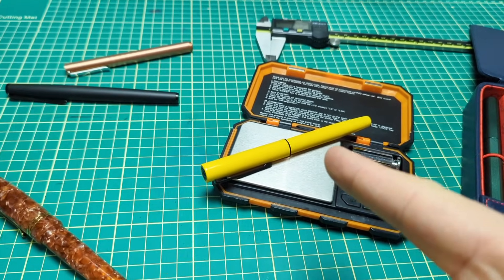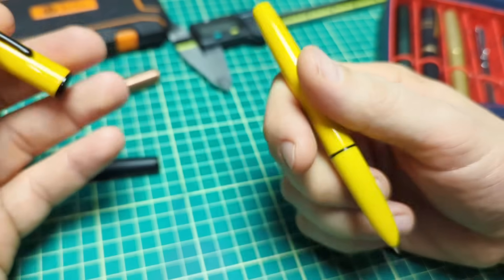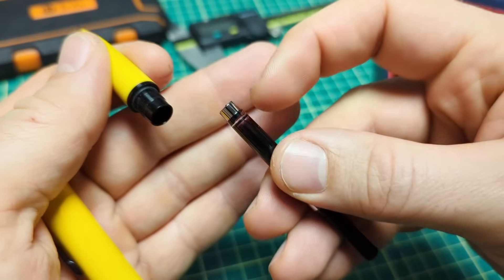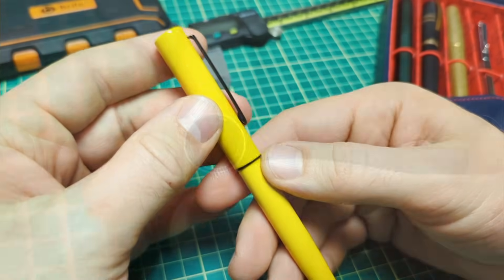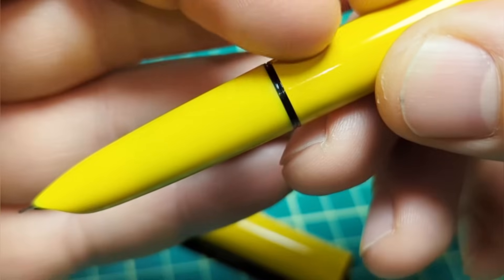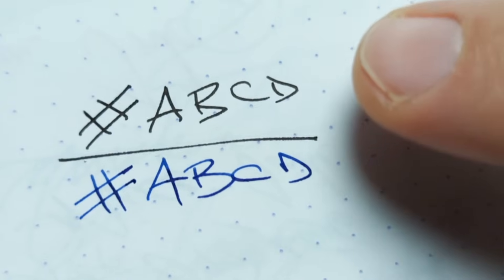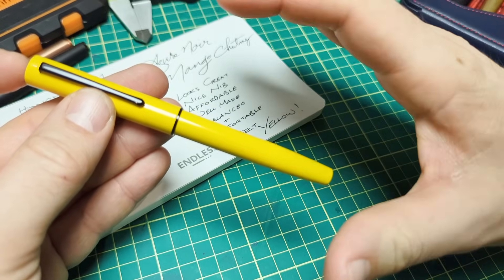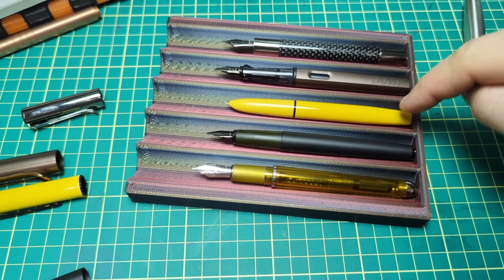A Great Alternative To The Lamy Safari - Hongdian C1 Fountain Pen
Check out the 365Days Stationery Store on AliExpress for this pen and others

A great fountain pen:
Care for some ink?

Here are some great laser engravers I've used. Check them out:
ref=cywR4Go9qyob3a&utm_medium=5306&utm_source=influencer